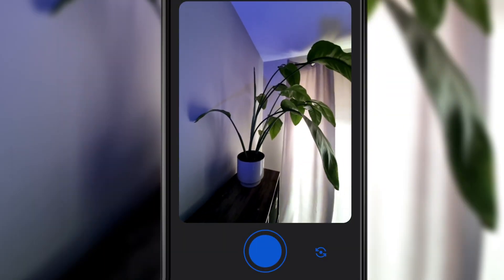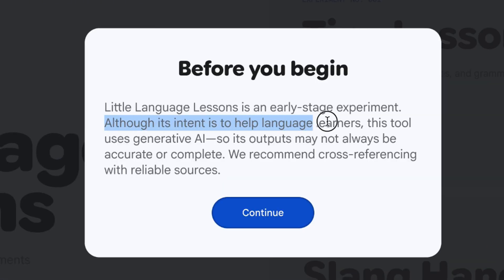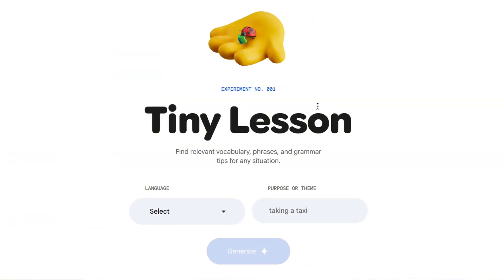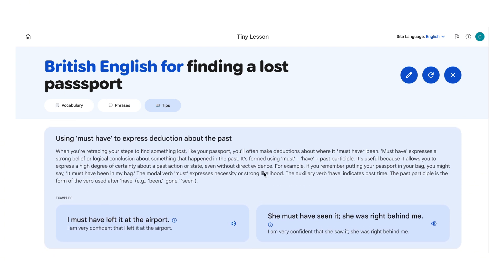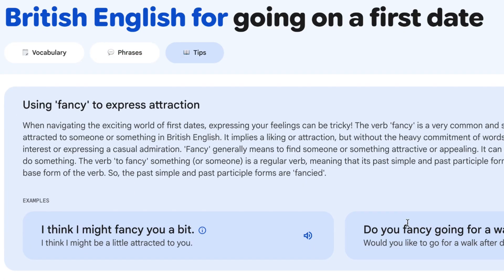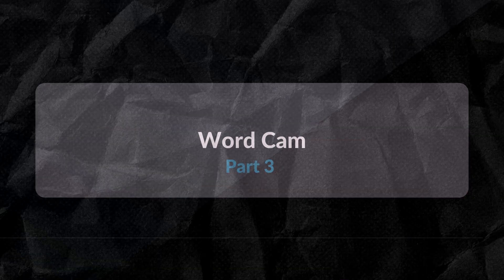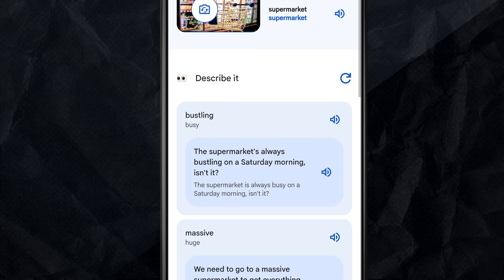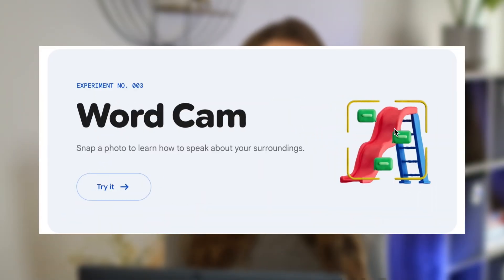Learn Languages with AI Instantly - Google’s NEW Gemini Tiny School!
Take a Pic & Learn a New Language?!  Google’s NEW Gemini AI test with Little Language Lessons

I just tried Google’s Little Language Lessons—a fun, bite-sized set of AI experiments designed to help you pick up a new language in the wild. From casual slang chats to scanning your room and learning vocabulary on the spot, these tools are powered by Google’s Gemini AI and honestly... I’m hooked.

In this video, I’ll show you all 3 experiments, how they work, and why the last one—Word Cam—is my favourite. (Spoiler: It turns your phone camera into a real-time vocabulary teacher!)

📋 What You’ll Learn:
- What Google’s Little Language Lessons are and how to access them
- The 3 AI-powered tools: Tiny Lesson, Slang Hang & Word Cam
- Why Word Cam might be the most genius way to learn vocab
- The science behind why visual learning sticks better
- Whether this could be a game-changer for learners like you

🎯 Related Videos You Don’t Want to Miss!

▼ TIMESTAMPS
0:00 Hook – What is This Magic?!
0:18 What Are Google’s Little Language Lessons? Gemini test
1:13 Tiny Lesson – AI Vocabulary + Grammar
2:33 Learn British Humour? Pint on a Date
3:25 Slang Hang – Learn Real Expressions
5:16 Word Cam – Snap a Pic, Learn a Word
6:50 Why This Works (Psychology Behind It)
7:26 Could This Replace Flashcards?
7:06 Final Thoughts – Try It Out!